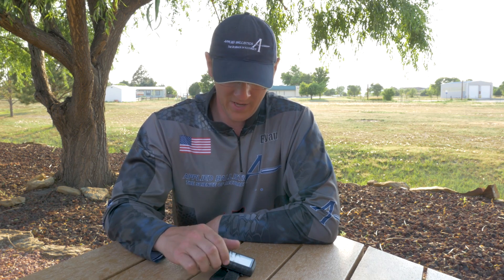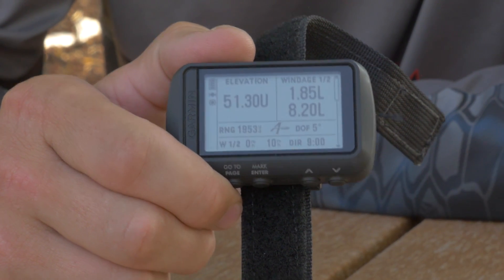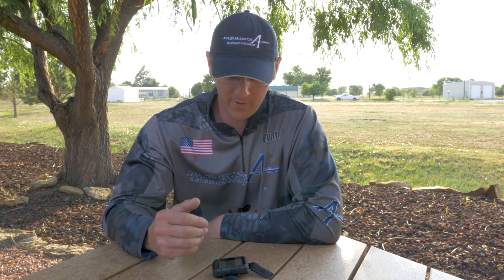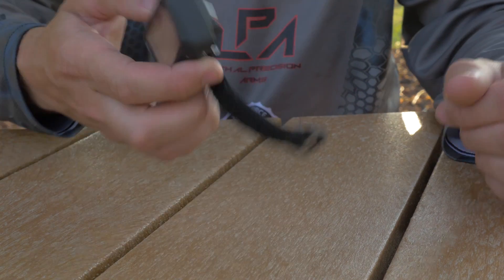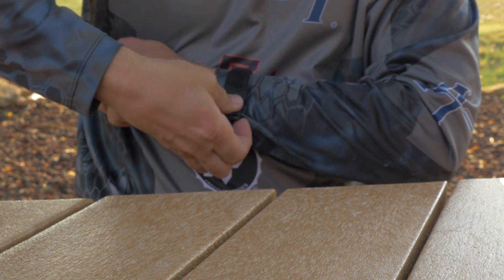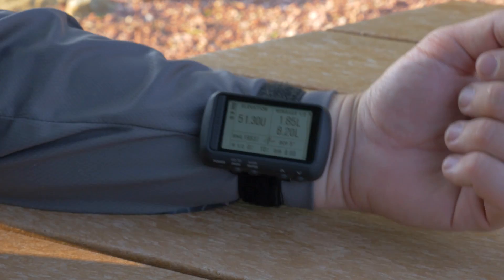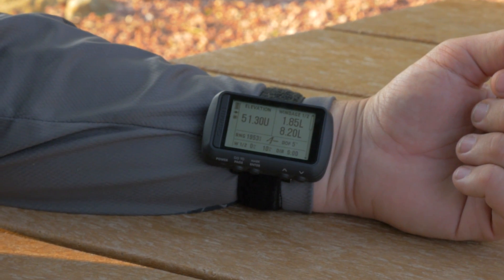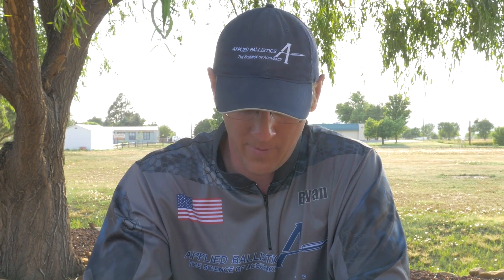Applied Ballistics Garmin® Foretrex® 701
Applied Ballistics Garmin® Foretrex® 701 as described by Bryan Litz. You can find out more information about this device